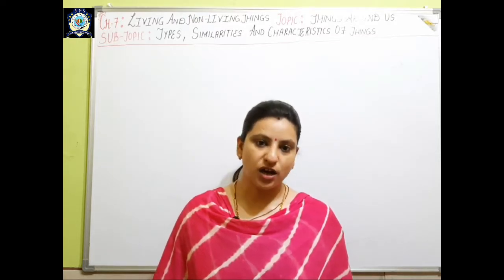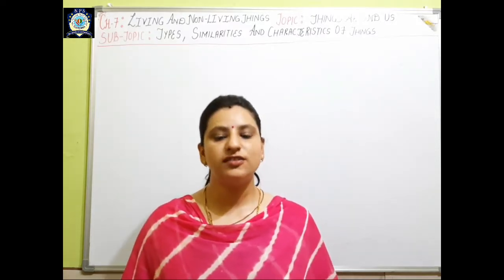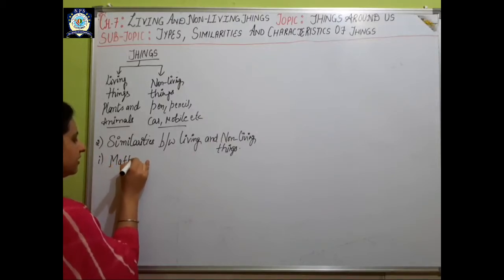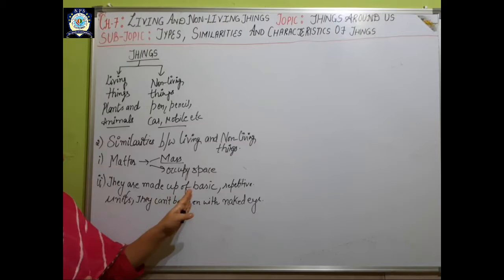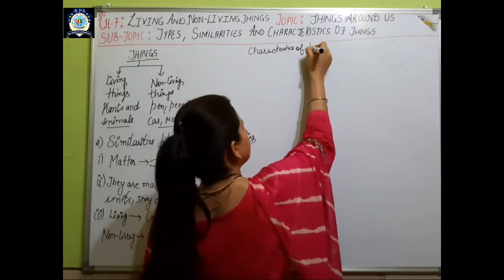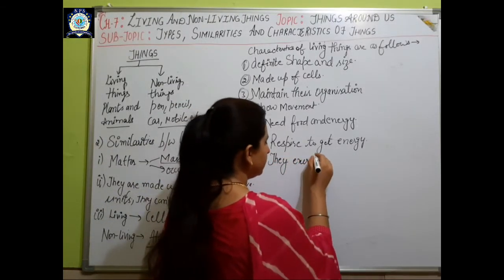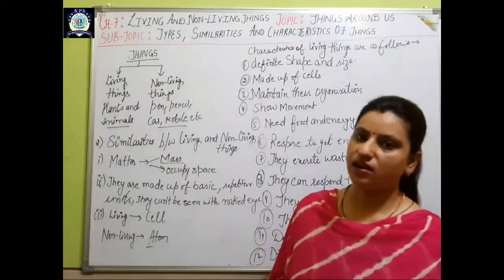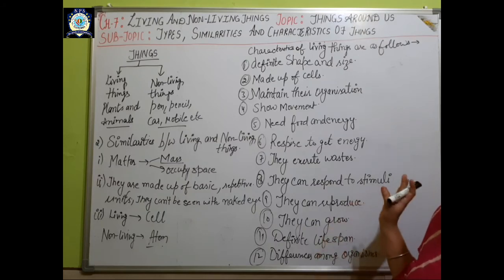Living and Non living Things / HIM TUTORIALS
Types , Similarities and Characteristics of Living  Things